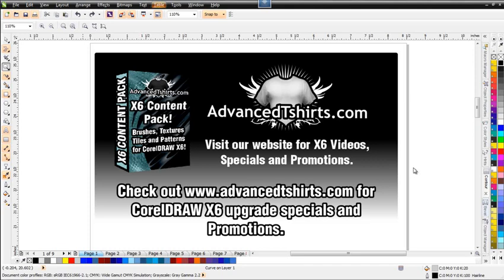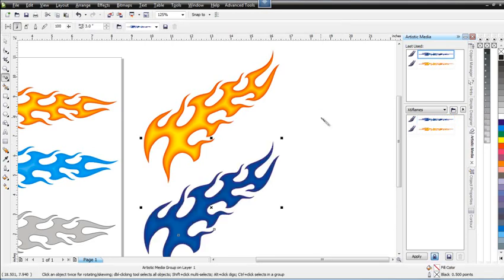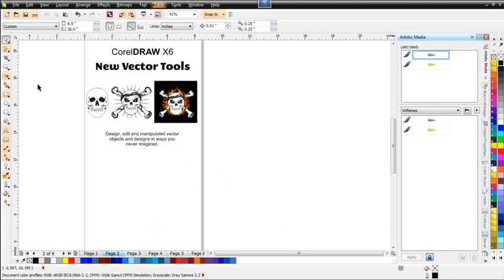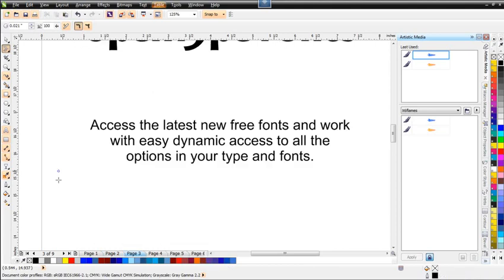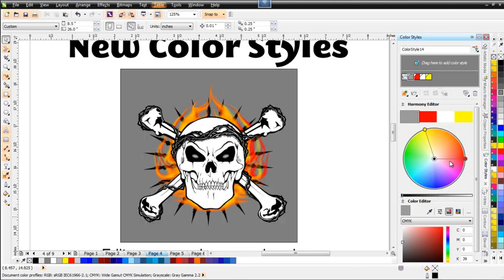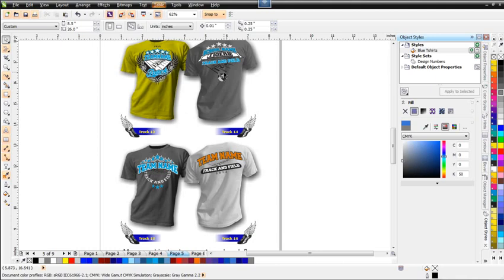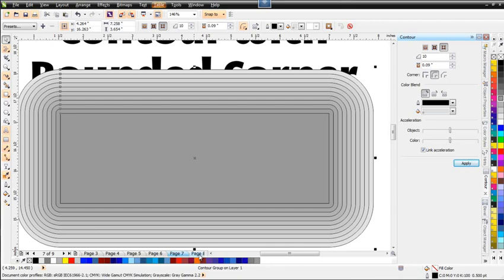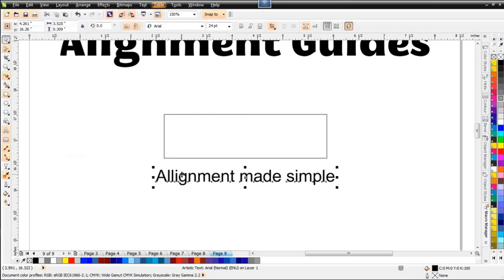Video Overview of the CorelDRAW X6 Upgrade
This is a video overview of the CorelDRAW X6 upgrade.